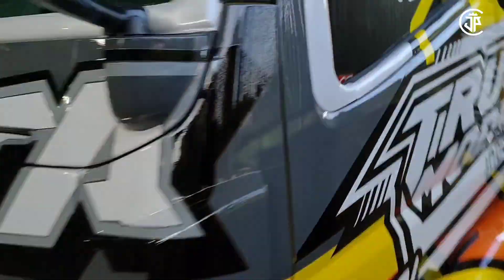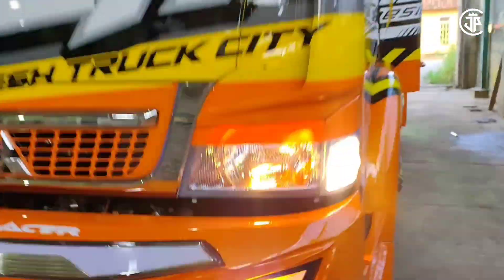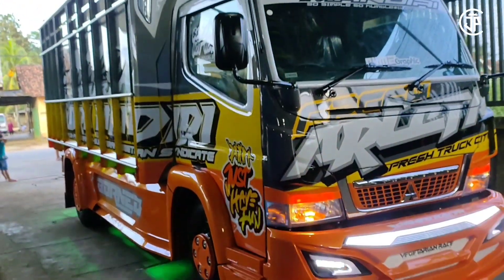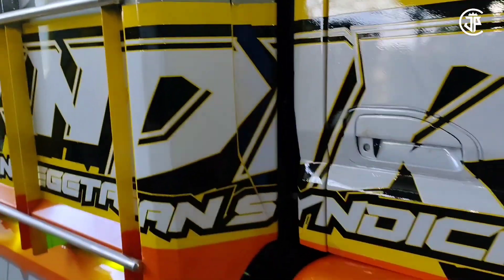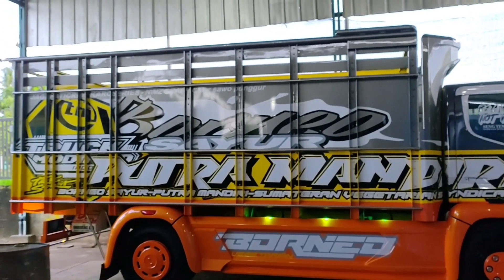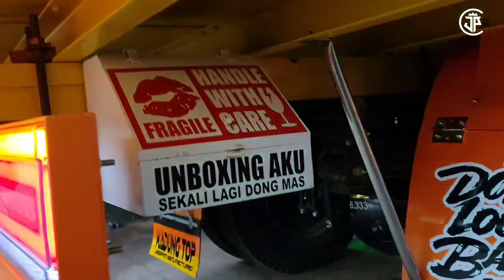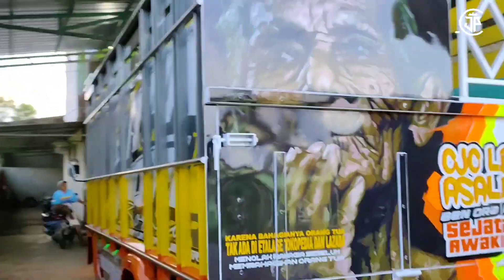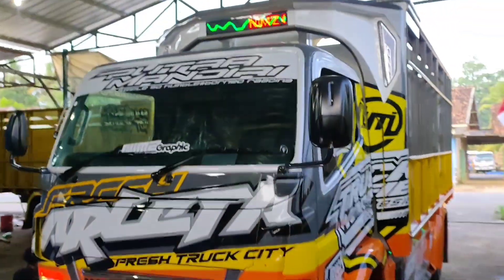HARGA MODIFIKASI TRUK 3 WARNA MODEL MALANGAN BORNEO SAYUR PUTRA MANDIRI | JAGAPATI CREW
Harga modifikasi truk dengan 3 warna model malangan, ala ala rebeeca konsep keluaran dari karoseri Jagapati Lampung

Mboisnya canter barunya Borneo Sayur putra mandiri artisnya metro.

Kali ini menurunkan armada barunya yaitu mitsubishi canter yang sudah dimodif super mbois yang menghabiskan dana disekitar 65 Jutaan saja.

Lokasi       :

 KAROSERI BAK TRUK JAGAPATI
X6MJ+P75, Gn. Sari, Kec. Gn. Sugih, Kabupaten Lampung Tengah, Lampung 34172